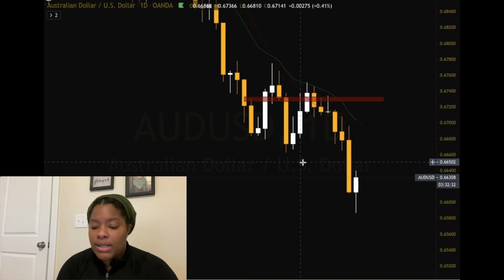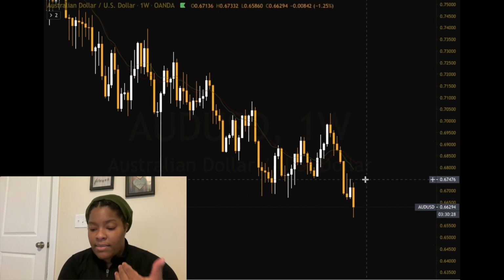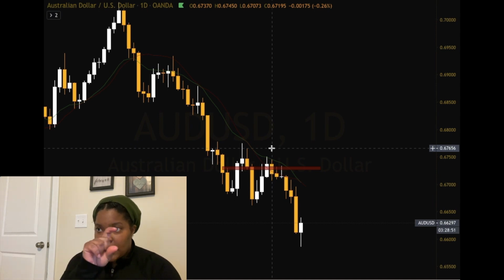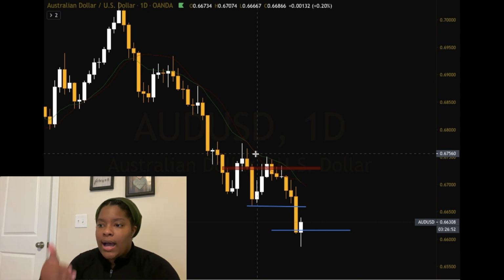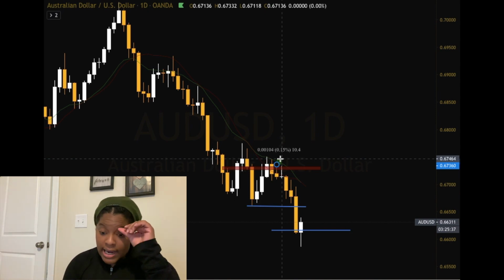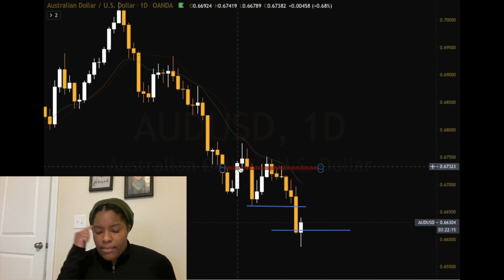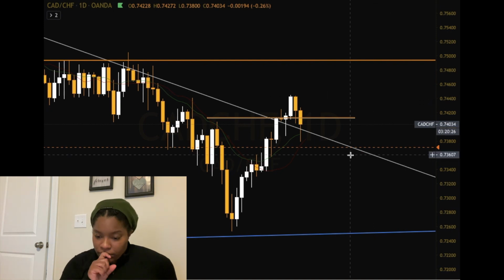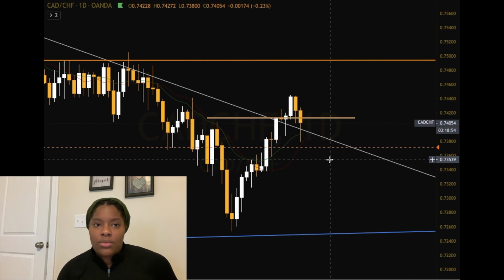Mentally Trading The Forex Market What This Big Win Taught Me?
I've caught some big winners these past two weeks from holding my trades, but here is what this winner taught me:
1. Only care what I think about my trade
2. Don't care what anyone has to say about my personal trades
3. Follow my rules at all times